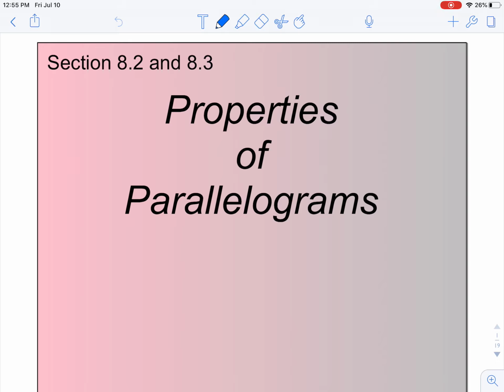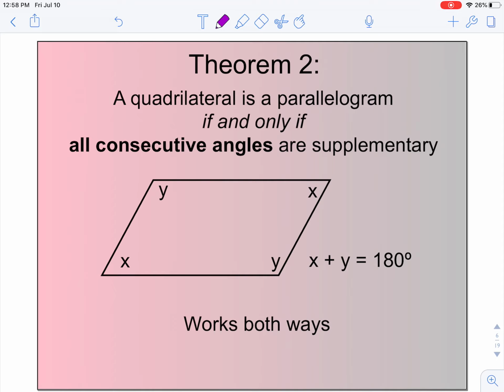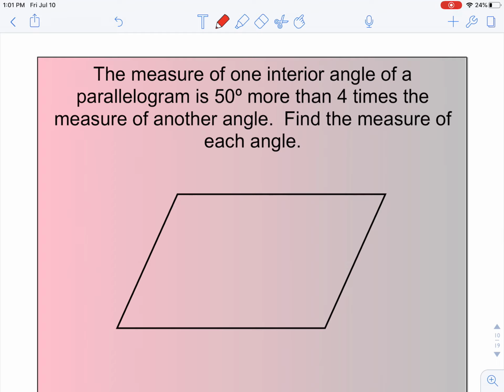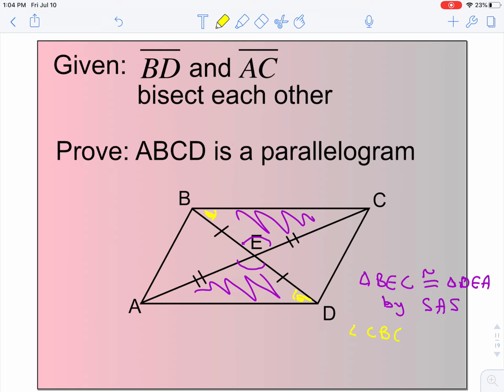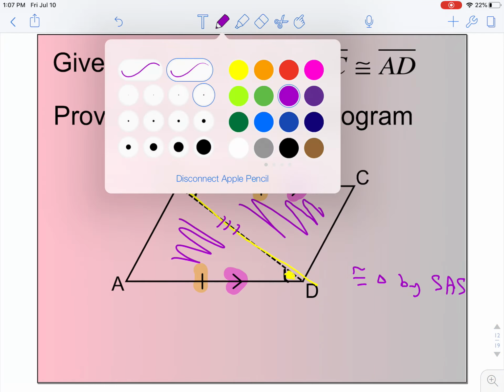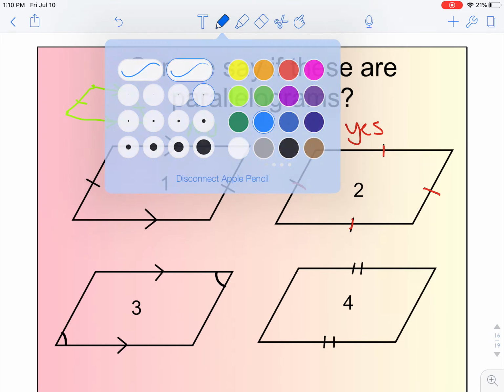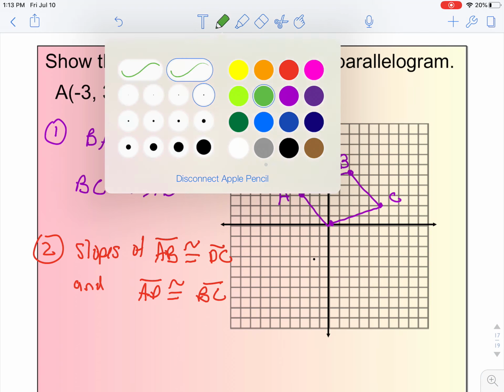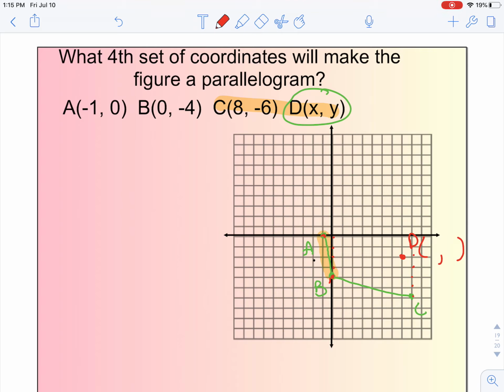HGeo 8.2/8.3 - Properties of Parallelograms